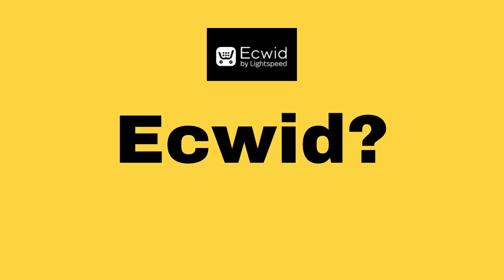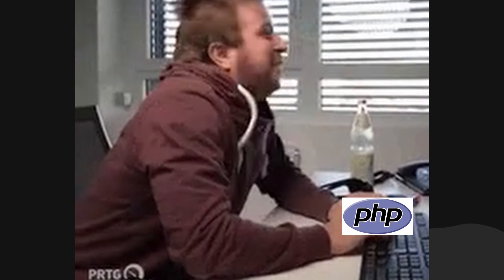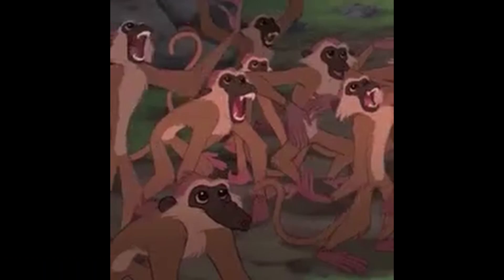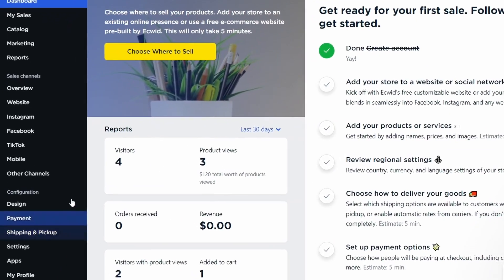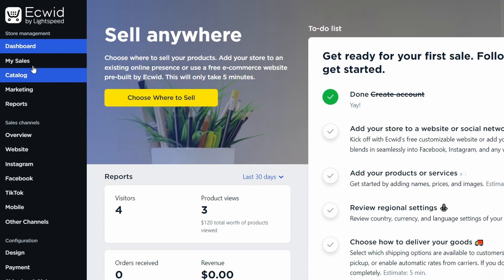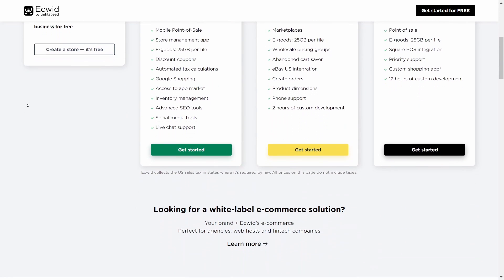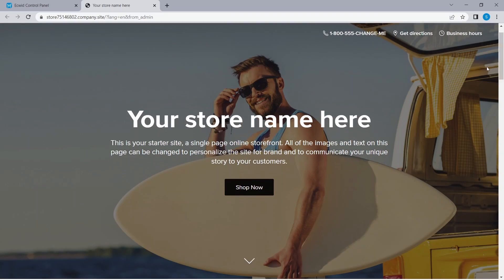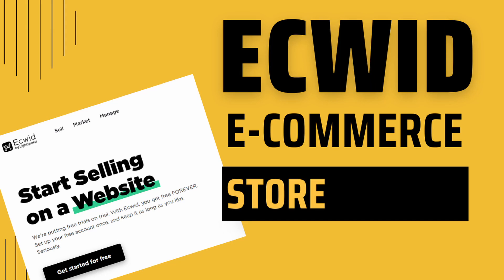Ecwid in 100 seconds - What is Ecwid? Ecwid Ecommerce Online Store Explained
In this video, we will learn what is ecwid?

We will see why do we use Ecwid ecommerce platform and what features it gives us out of the box.

This is a lightweight tutorial for ecwid.